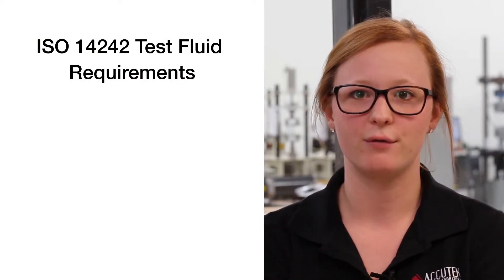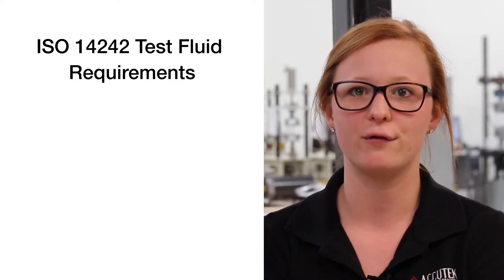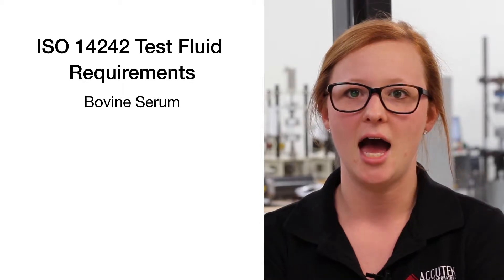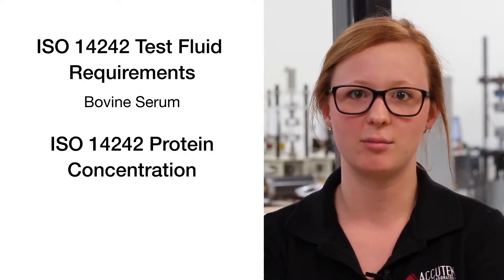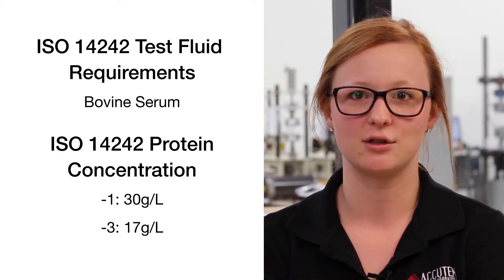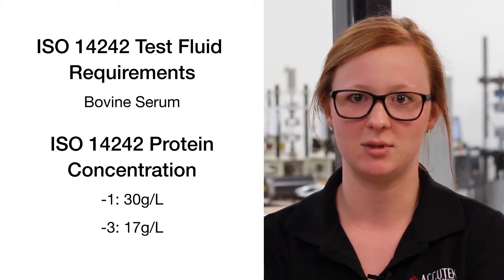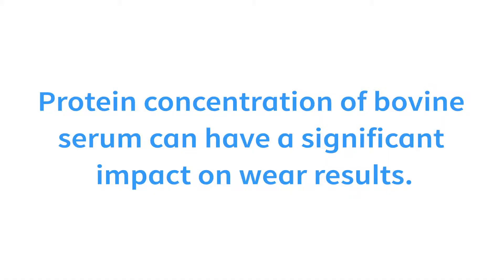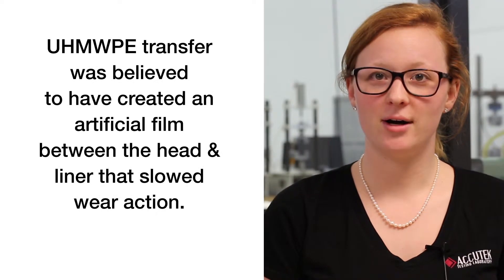Hip Wear Testing Series: Test Fluid Setup in Wear Measurement Testing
Our test engineers discuss key variables when choosing a test fluid for your hip wear testing project. Learn more about Accutek's total hip replacement wear testing services by visiting us online today.